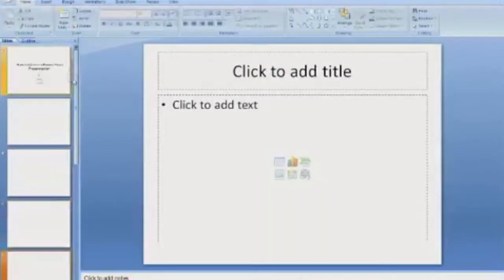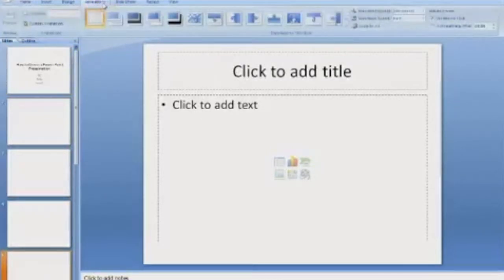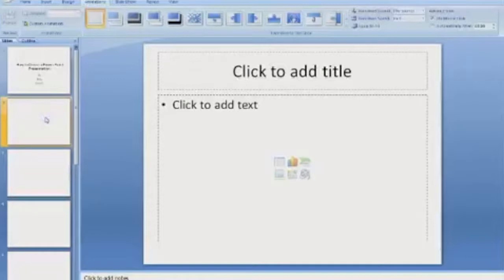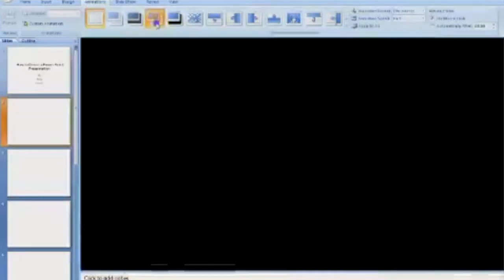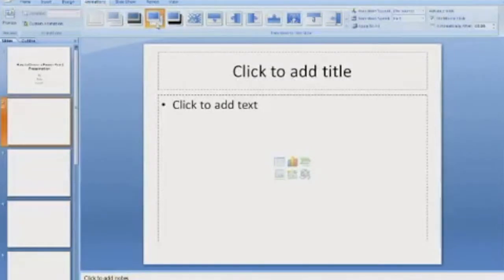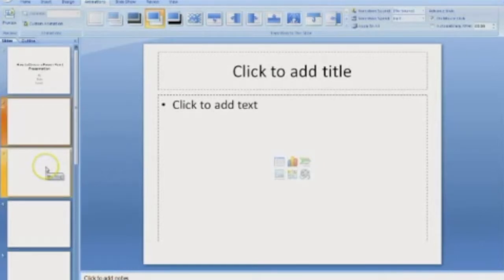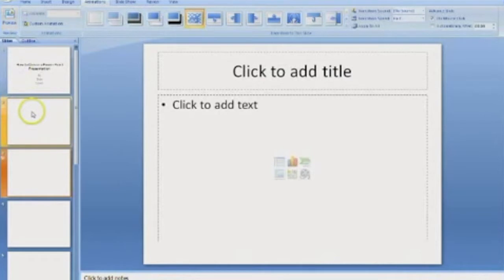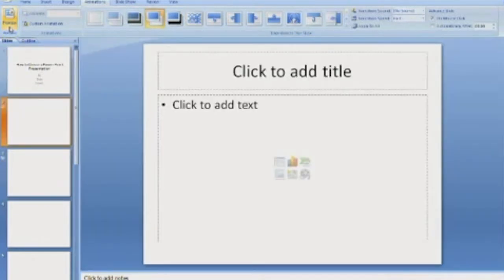PowerPoint Quick Tip: Using Slide Transitions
In this PowerPoint quick tip tutorial, you will learn how to use slide transitions to best optimize your presentation. Find more PowerPoint resources on your Walden University Academic Skills Center homepage

*Originally presented by Brooke Hill on January 7, 2015.